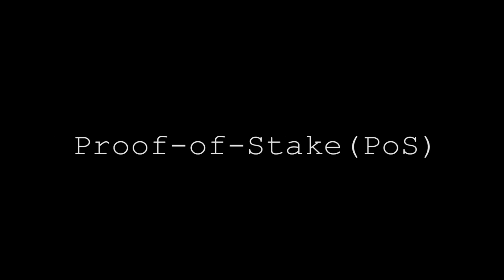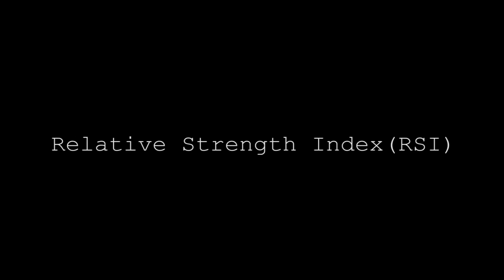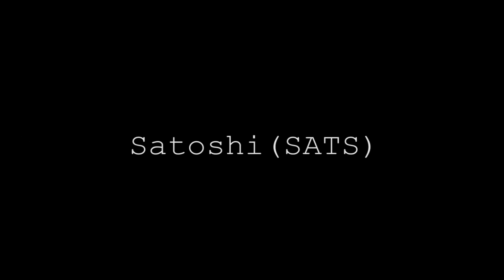N - O - P - R - S Cryptocurrency Glossary Part 5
In this video series, you will learn words and jargons you may not know about cryptocurrencies. You can also find this detailed article on Medium.

00:00 Negative Volume Index(NVI)
00:41 Nick Szabo
01:06 Node
01:46 Nominator
02:18 Non-Custodial
02:52 Non-Fungible Token(NFT)
03:33 Nonce
03:53 Off-Chain
04:15 On-Chain
04:40 One Cancels the Other Order(OCO)
05:06 Open Source
05:33 Opensea
06:00 Optimistic Rollup
06:27 Option
06:56 Oracles
07:23 Order Book
07:40 Over-the-Counter(OTC)
08:16 Overbought
08:33 Oversold
08:54 Pair
09:26 Paper Trading
10:07 Parachain
10:30 Peer-to-Peer(P2P)
10:47 Peg
11:15 Permissionless
11:49 Perpetual Contracts
12:20 Phishing
12:50 P2E(Play-to-Earn)
13:17 Ponzi Scheme
13:47 Pre-Mine
14:25 Pre-Sale
15:03 Private Blockchain
15:39 Private Key
16:04 Proof of Reserves(PoR)
16:38 Proof of History(PoH)
17:06 Proof-of-Stake(PoS)
17:42 Proof-of-Work(PoW)
18:14 Public Blockchain
18:42 Public Key
19:03 Public Sale
19:27 Regulation
19:50 REKT
20:08 Relative Strength Index(RSI)
20:48 Relay Chain
21:03 Roadmap
21:25 ROI
21:54 Rug Pull
22:19 Rust
22:41 Standard and Poor’s 500(S&P 500)
23:05 Satoshi(SATS)
23:40 Satoshi Nakamoto
24:11 Scam
24:43 Scammer
25:05 Scrypt
25:26 Second-Layer Solutions
25:48 Secure Asset Fund for Users (SAFU)
26:09 Secure Multi-Party Computation(sMPC)
26:41 Securities and Exchange Commission(SEC)
27:19 SegWit
27:48 SHA-256
28:17 Sharding
28:44 Shilling
29:21 Shitcoin
29:36 Short
29:56 Short Squeeze
30:27 Sidechain
30:46 Signal
31:08 Silk Road
31:35 Simple Agreement for Future Token (SAFT)
32:16 Slashing
32:39 Slippage
33:06 Smart Contracts
33:20 Smart Contract Audit
33:50 Snapshot
34:13 Soft Cap
34:38 Solidity
35:01 Source Code
35:24 Spot
36:01 Spot Market
36:27 Spot Trading
36:43 Stablecoin
37:23 Staking
37:54 Staking Pool
38:30 State Channel
38:57 Stop-Loss Order
39:18 Storage Node
39:51 Store of Value
40:27 Supply Chain
40:53 Swing Trading
41:23 Sybil Attack
41:45 Synthetic Asset